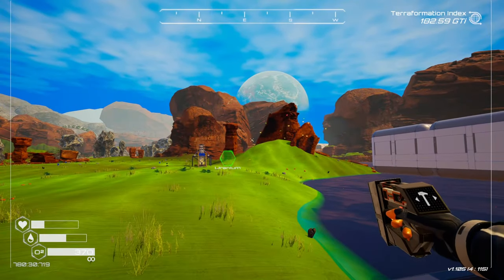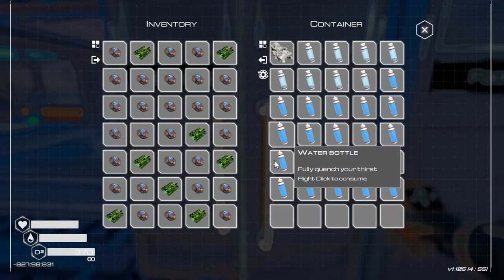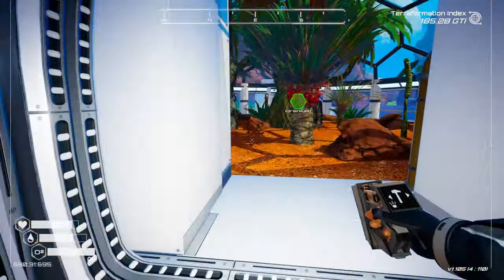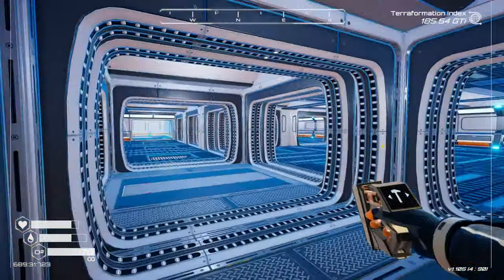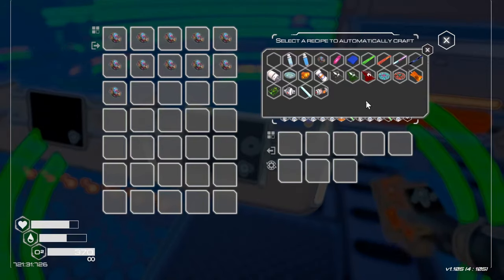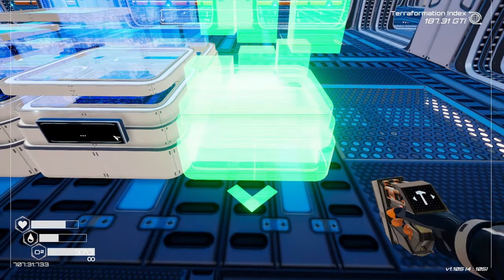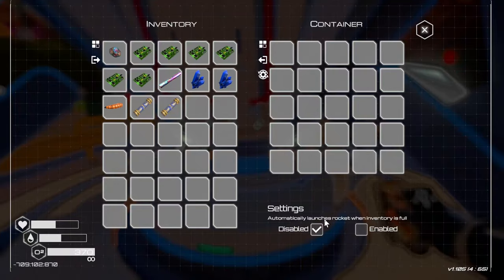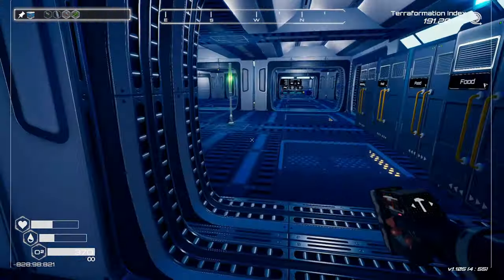The Planet Crafter - New BASE PLACE and Advanced WITHOUT you. SORRY - PART 27